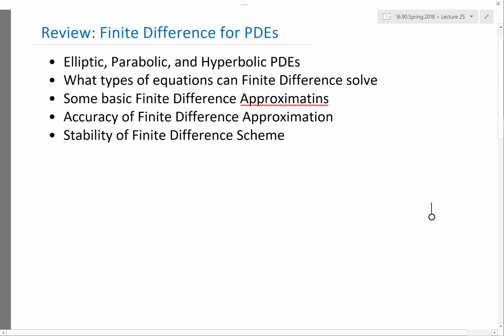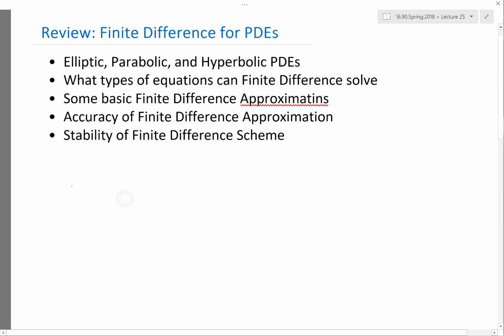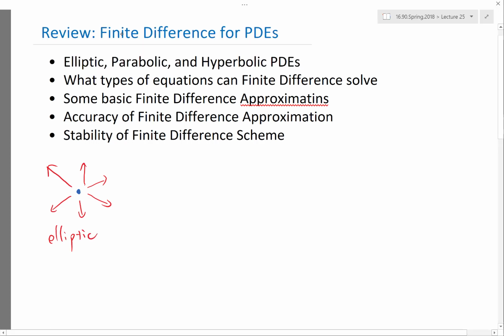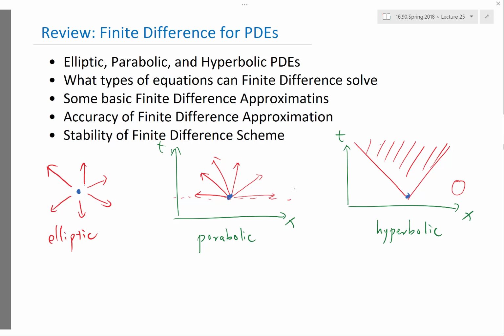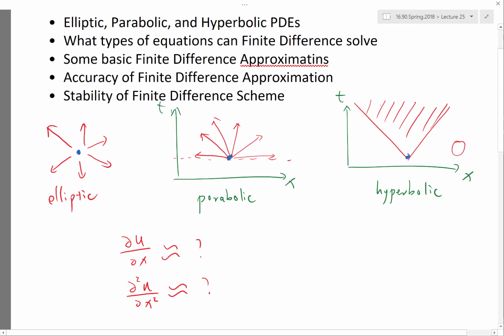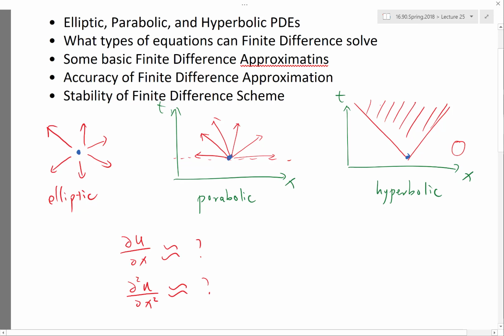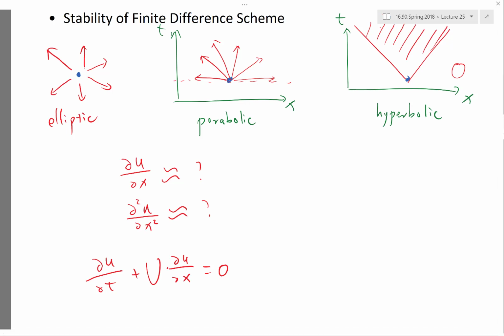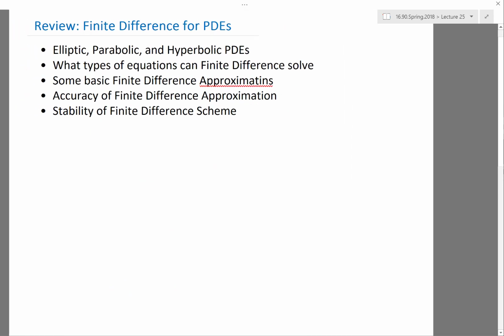Review Finite Difference for PDEs